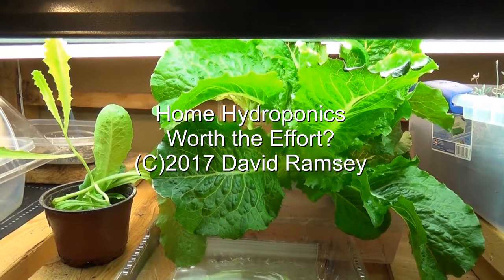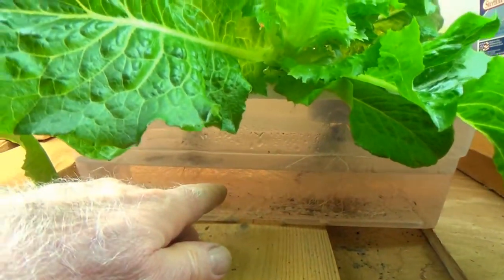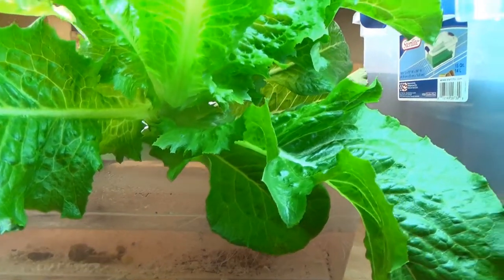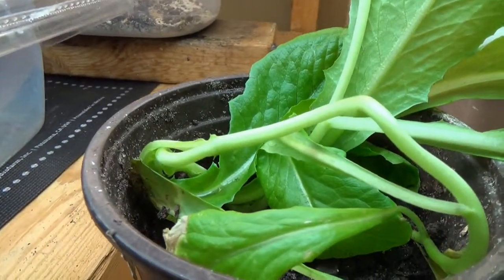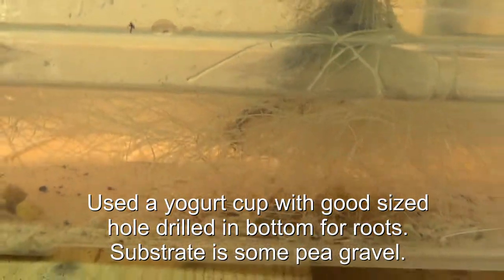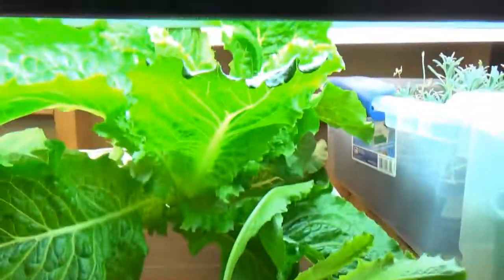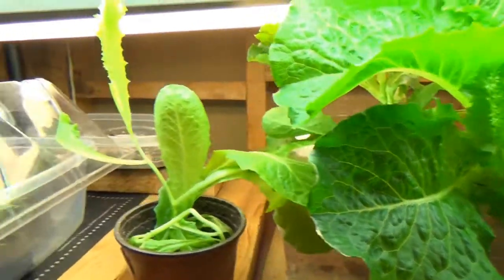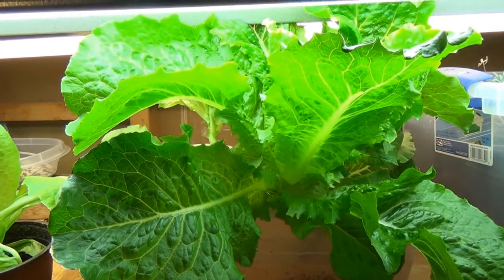Home Hydroponics - Worth the Effort?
Can we grow plants indoors, under lights, using hydroponics without spending a lot of money? That was my experiment, using materials I already had. The results are absolutely incredible. I have to learn to do this the right way.